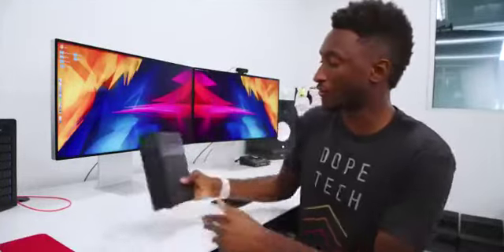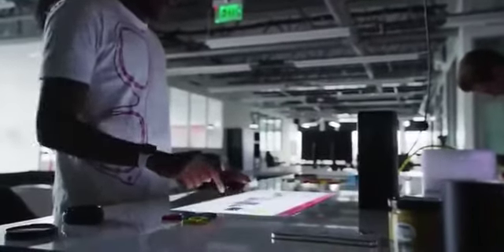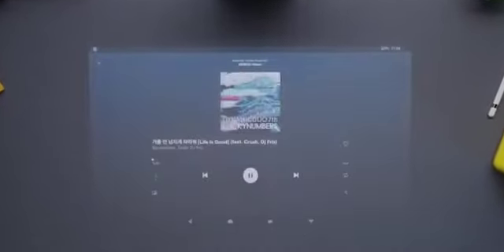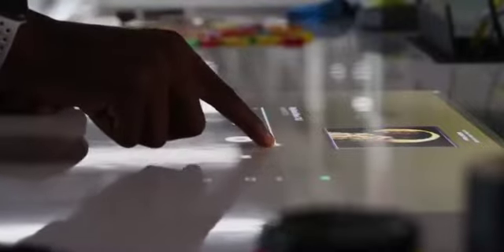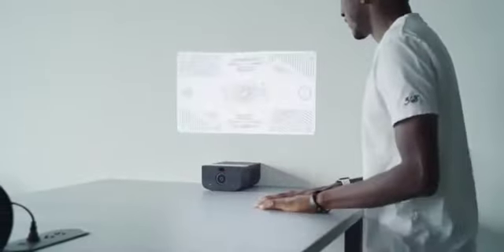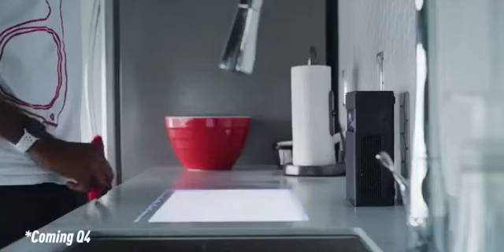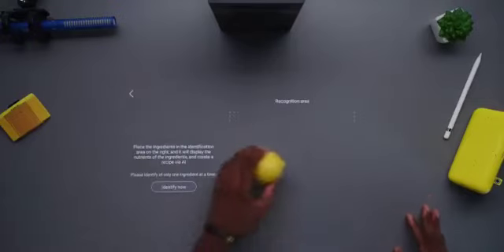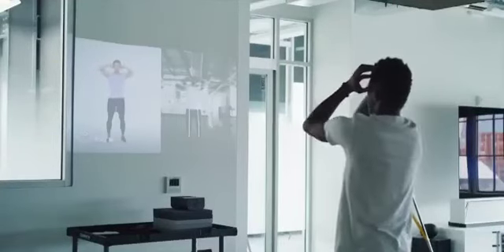2021 Upcoming Tech gadget, that will change your future.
projector touch screen display.